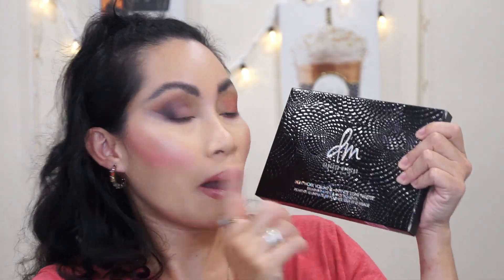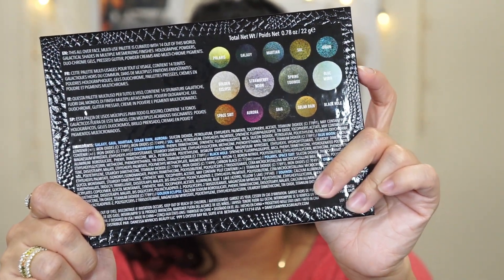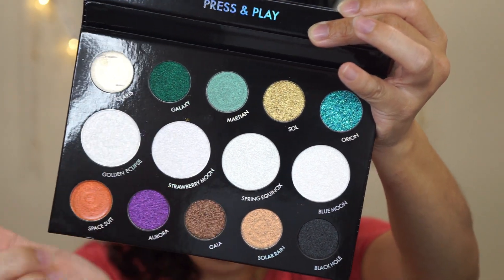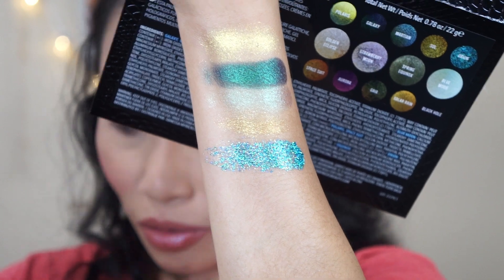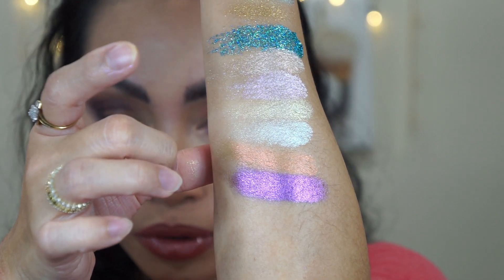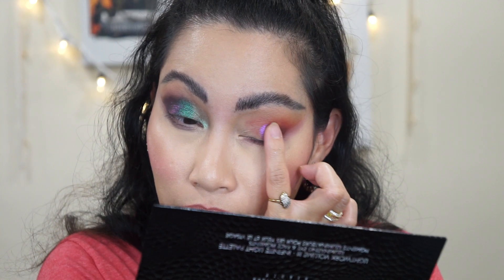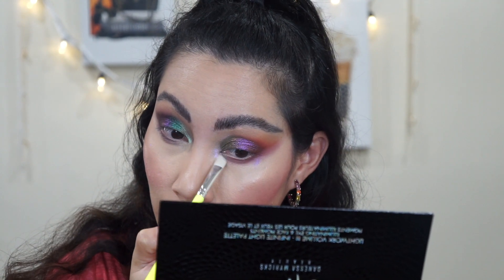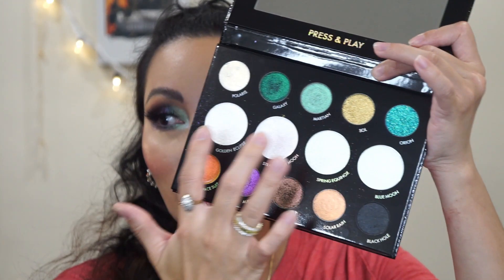Danessa Myricks Light Volume III- Infinite Light Palette| Makeup Tutorials, Swatches!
First Impressions, Swatches, and Makeup Tutorials of the new Danessa Myricks Light Volume III Palette.
Makeup I was wearing:
*Danessa Myricks Light Volume
*Patrick Ta Major Headlines Blush Palette
*Patrick Ta's website.
*ABH magic Touch Concealer in shade number 7
*Makeup Forever Ultra HD Setting Spray in 2.0 Banana
*Tatcha liquid silk canvas primer
*Dior Forever Skin Glow Foundation in 4.5 N mixed with
*NARS Natural Radiant Longwear Foundation in Fiji
*Makeup by Mario Master Eye Prep and Set
*Charlotte Tilbury Legendary Brows in Black Brown
*Charlotte Tilbury Brow Fix Clear Brow Gel
*Fenty Beauty Brow MVP Ultra Fine Brow Pencil in Deep Black
*Huda Beauty lip contour 2.0 automatic matte lip liner in Pinky Brown
*Dior The Atelier of Dreams Limited Editon lipstick in Rose D Hiver

The links that I provided are affiliate links meaning I'll get a small commission when you use my links, which goes toward my channel for me to review new makeup and give you my honest reviews. If you don't want to use my links, that's perfectly fine.

FTC: Non sponsored. I bought everything with my own money and